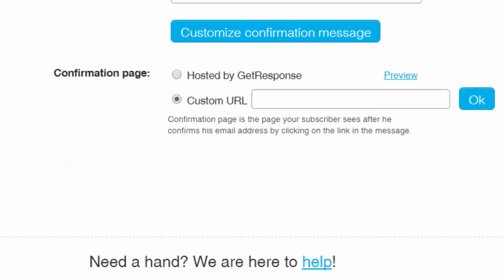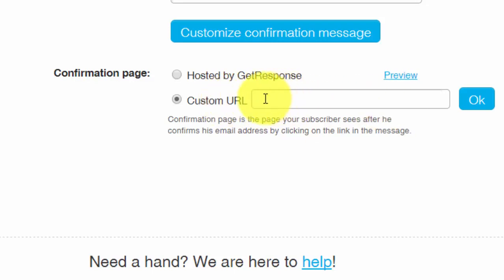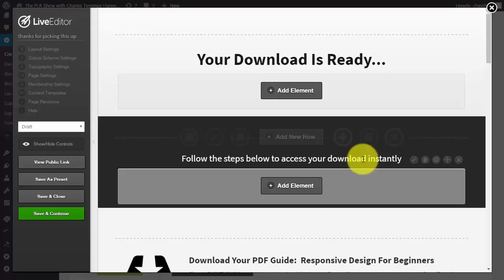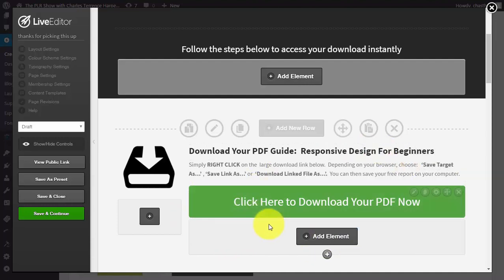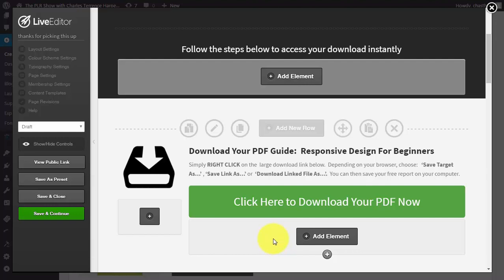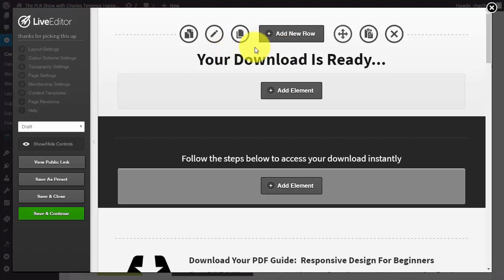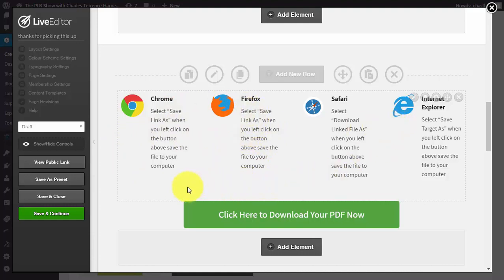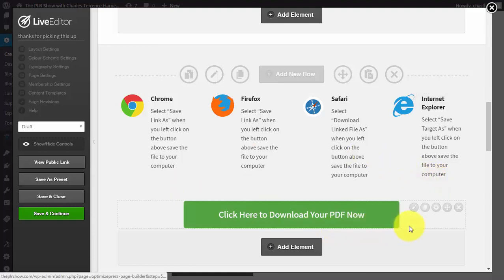0006 b Delivery Page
how to create a high converting sales funnel
how to build a high converting sales funnel
how to build a very high converting sales page in clickfunnels. how to build a high converting sales funnel 2019 how to create a sales funnel that converts how to create a sales funnel marketing sales funnel how to build a sales funnel online sales funnel creating a sales funnel sales funnel process clickfunnels affiliate program clickfunnels tutorial how to use clickfunnels how to make money through email marketing email marketing sales funnel best email sales funnel affiliate marketing with email marketing fnanetwork.

if you've been looking for a how to create a sales funnel guide then look no further because by the time you finish these series of videos, you'll know everything that you need to know to build you own sales funnel from scratch...
in this video  i will show you how to create a high converting sales funnel that could make you $6 000 or more.
learn how to build a very high converting sales page in clickfunnels.